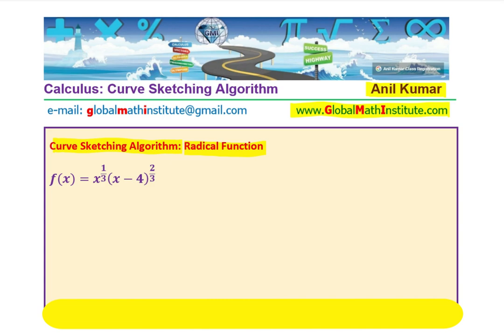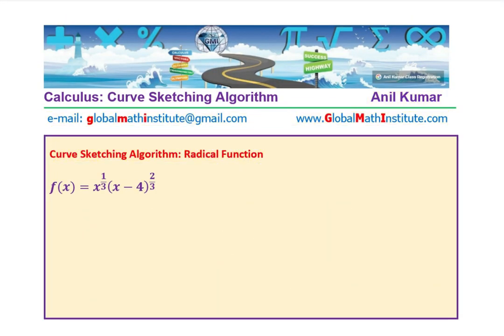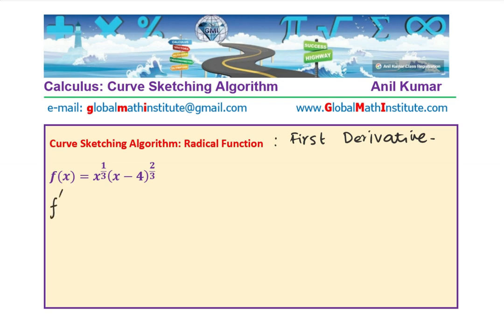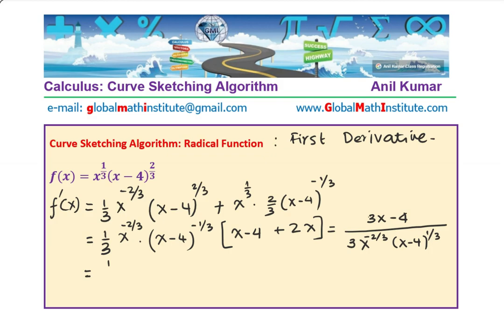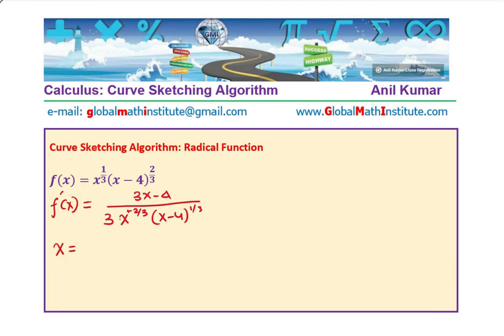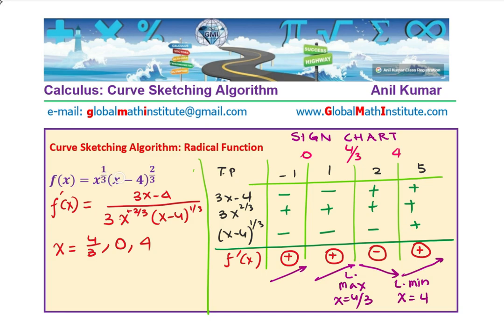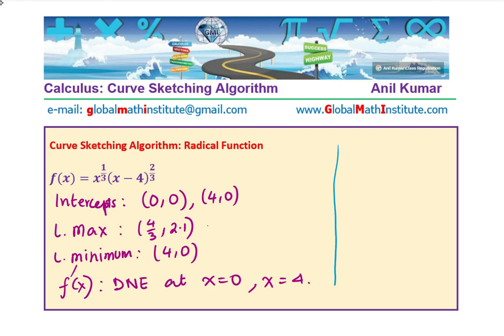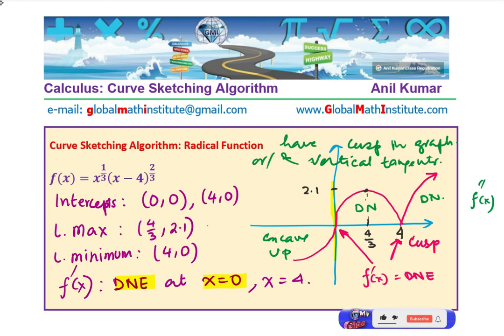Curve Sketching f(x)=x^(1/3) (x-4)^(2/3) Radical Function Effective Strategy MCV4U IBHL Math Cusp